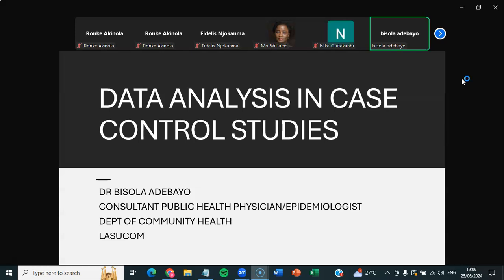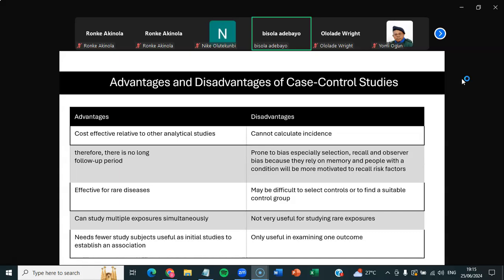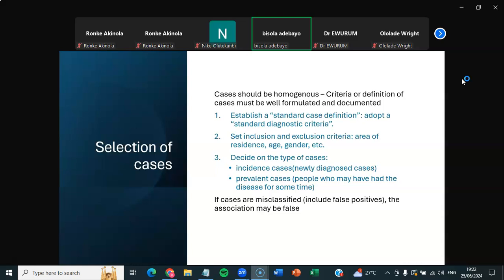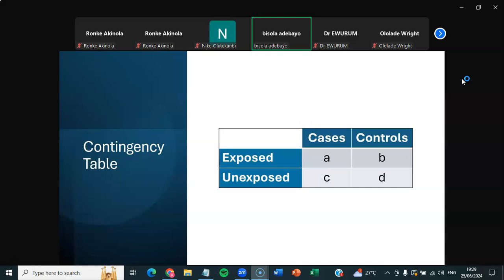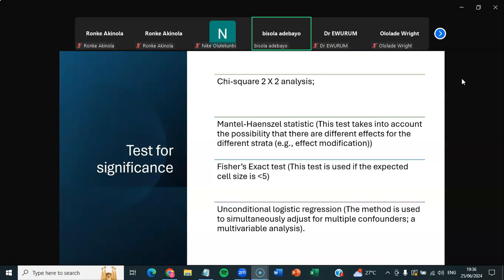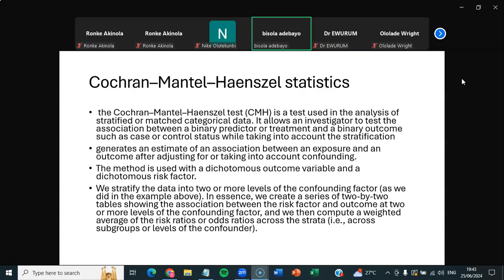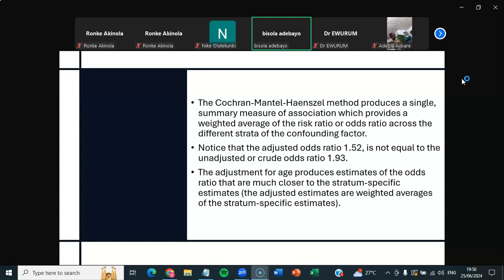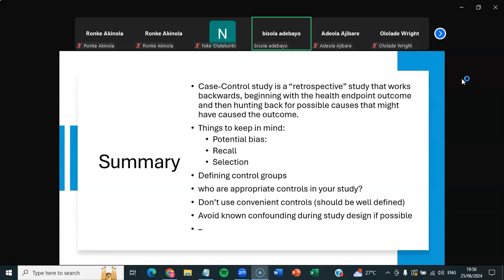Data analysis in case-control studies with Dr. Bisola Adebayo